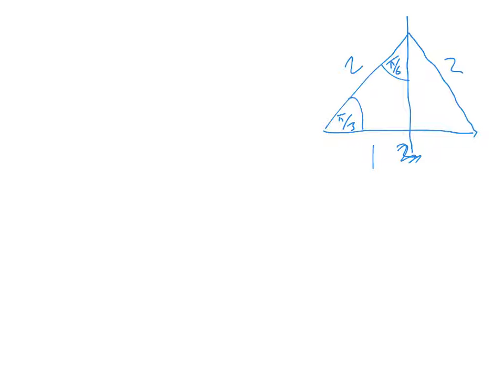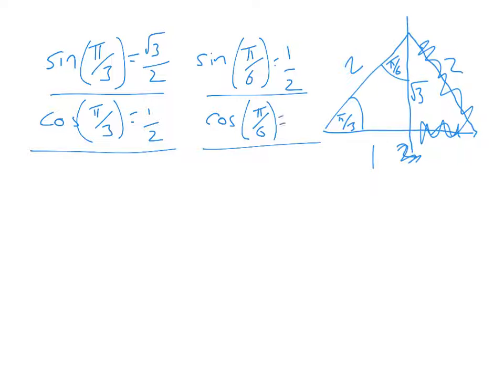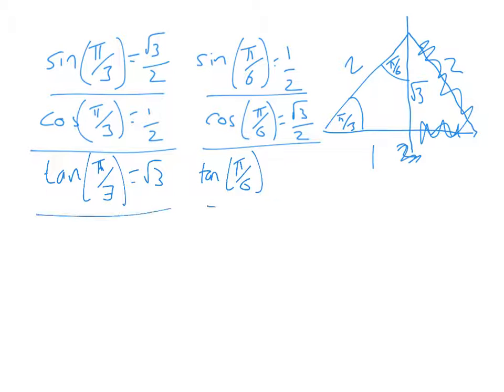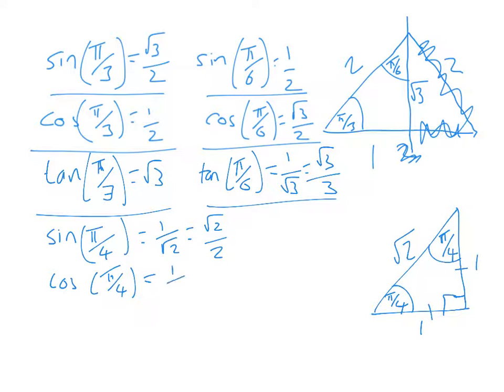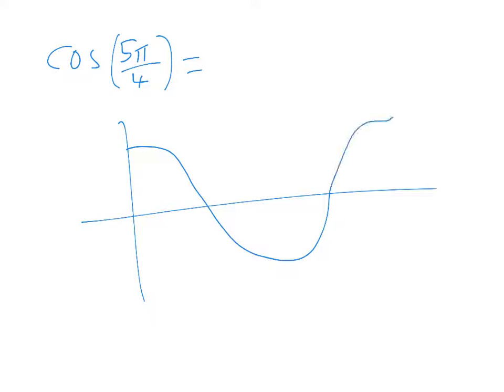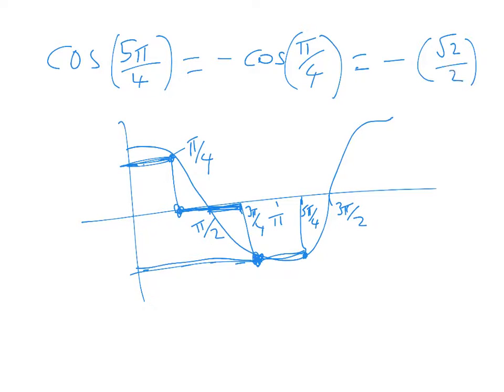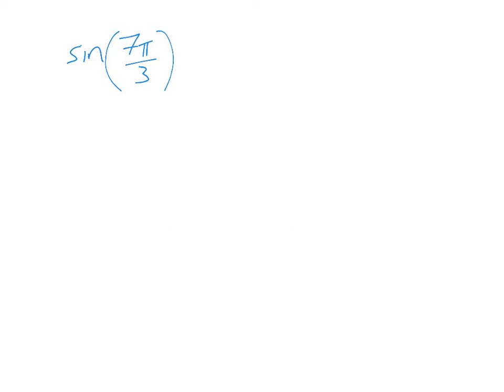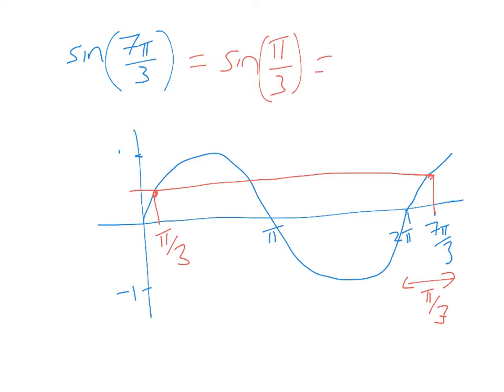Finding Trig Values in Radians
A look at how to deduce common values in radians